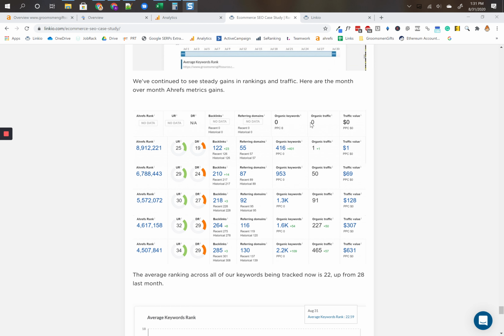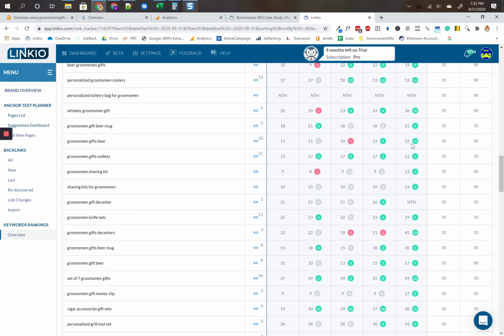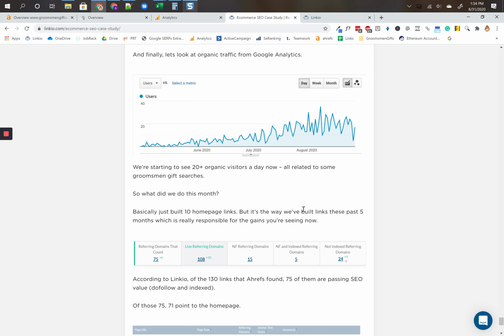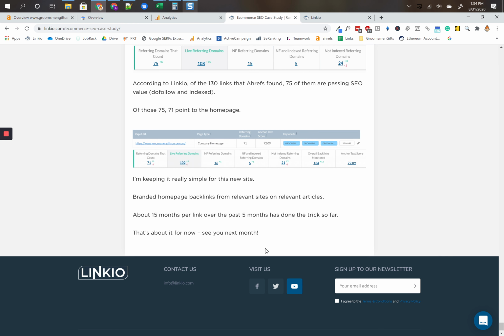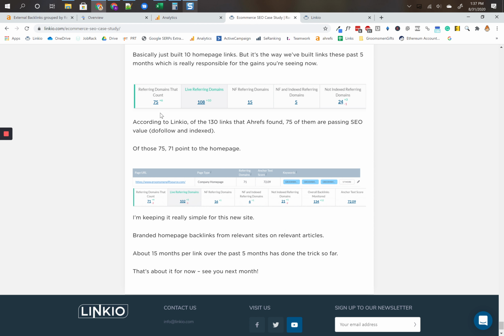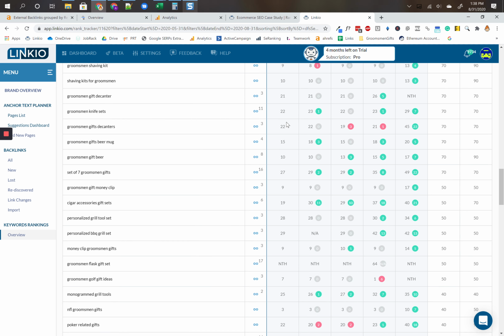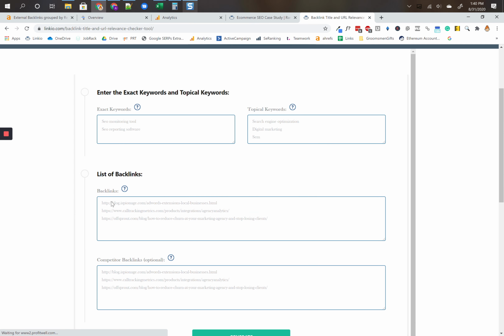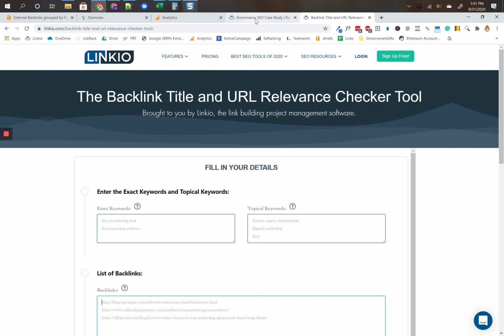Ecommerce SEO Case Study Month 5 - Big Moves Upward